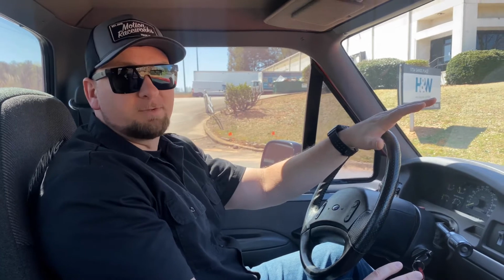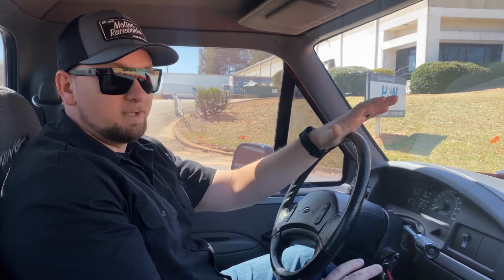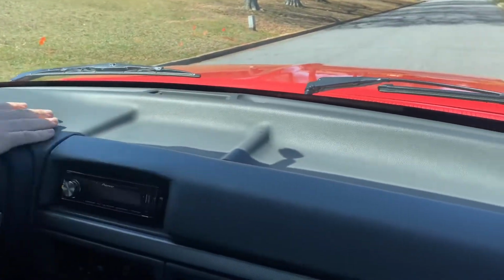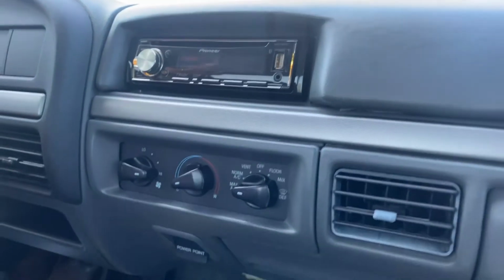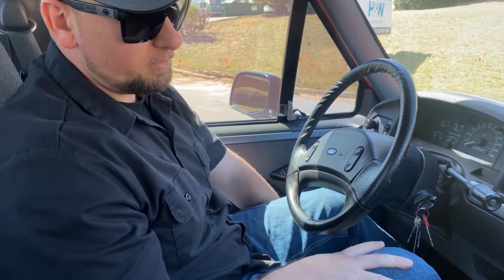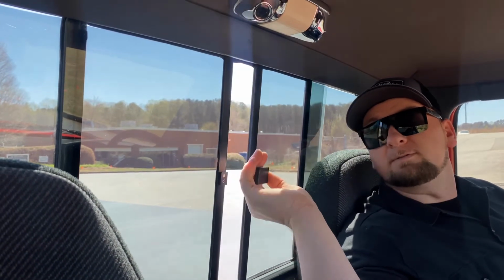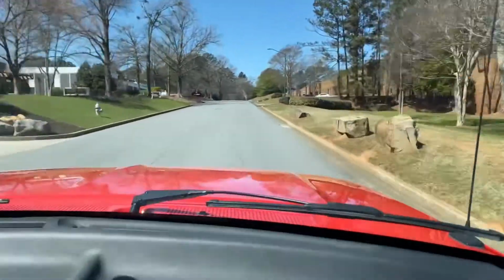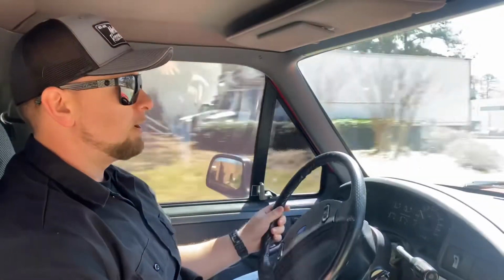1993 Ford Lightning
He who laughs last, laughs best. Everybody scoffed at the idea of a high-performance pickup truck Ford hit the scene in 1993 with the F-150 Lightning, but today this muscle truck is a true collectible. After all, with its numbers-matching high-performance 5.8-liter V8, great factory red paint, and a few nice custom touches, this is a highly desirable pickup that will be leaving us quickly.
In this first year, you could only get the Lightning in black or red, and only around 2,500 were panted the Bright Red. This kind of rarity would make the factory paintwork amazing all on its own, but the odometer shows 56,803 original miles – an average of less than 2,000 per year. That low number feels right on this truck because the factory paint is still truly amazing. We know there was a lot of care that when into maintaining the pickup, and it defiantly had the priority spot in the garage. Ford dipped everything on the truck in the same fiery red, including the bumpers and grille, so its shine is a bit more devilish. Lightning badges and a subtle chin spoiler were the only real indicators that this was something special, which was just how the SVT guys liked it back in the day. For practicality's sake, this one does sport a tonneau cover, effectively making for a 4-by-6 foot trunk.
The interior got a big upgrade over the standard F-150, starting with those comfortable cloth bucket seats. Grippy yet comfortable for all-day drives, they offer nice side bolstering to handle the corners. Just about every option on the F-150 was standard on the Lightning, including air conditioning, power windows, power locks, a full array of instruments, cruise control, and even a tilt steering column. This one also received the desirable sliding rear window. The speedometer reads to 120 and this truck will probably use most of that!
The Lightning received a reworked version of Ford's fuel-injected 5.8-liter V8, and the numbers-matching original powerplant still lives under the hood today. The true secret to this 351W are the heads and intake very similar to the GT-40 setup used on the Mustang Cobra. All the usual 5.0 bolt-ons work just as well here, but thankfully this very original pickup remains almost entirely stock – that intake manifold is still one of the most beautiful castings to ever come out of FoMoCo. It starts easily and runs surprisingly smoothly, with a bottomless well of torque that lets you spin the tires like a muscle car if you desire. Plus, the standard 4.10 rear end is truly nice for power take-offs. But this pickup also has a practical side, too. It's linked to a quick-shifting AOD four-speed automatic overdrive transmission, and there's also power steering, front disc brakes, ABS, and Cooper tires attached to the Lightning's special 17-inch alloy wheels. So, it's really up to you to choose between mild or wild anytime you want. This muscle pickup is truly ready to continue being appreciated as the classic it is, and the so we know the low price won't last long. Call today!!!

Address:
1750 Enterprise Way Suite 109 Marietta GA 30067

Hours of Operation:
Monday-Saturday - 9-5
Sunday - Closed